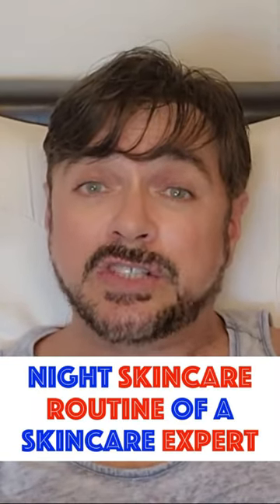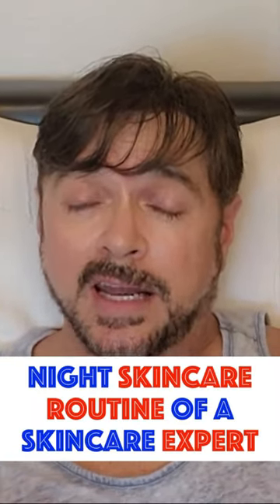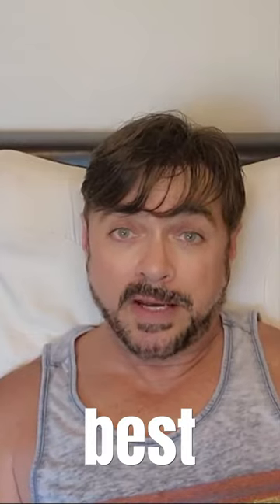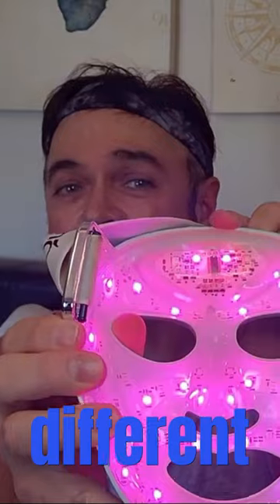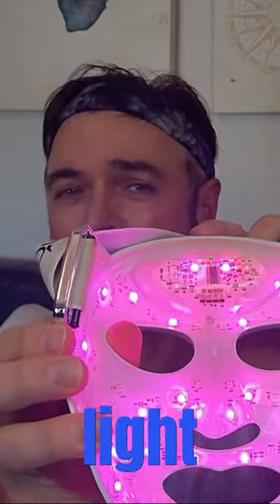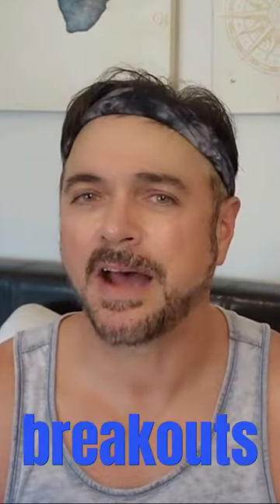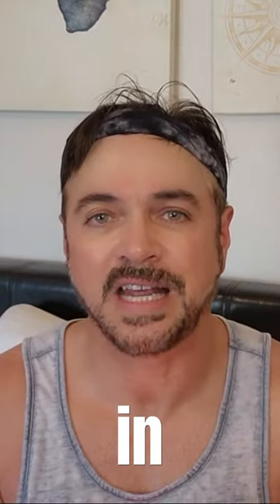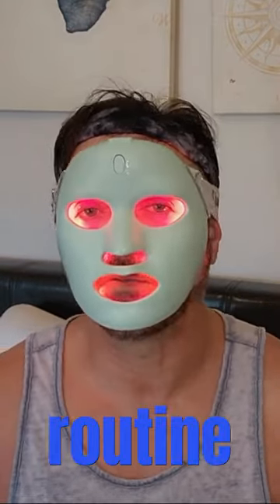My TOP 3 AGE Reversing Skincare Hacks!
Here are my estheticians TOP 3 AGE Reversing Skincare Hacks